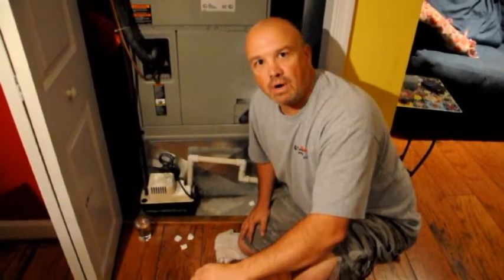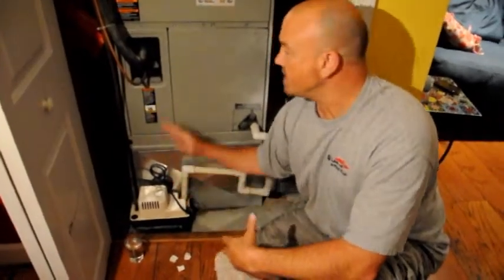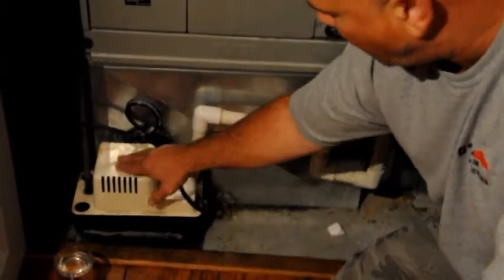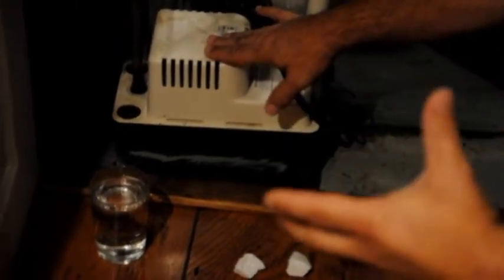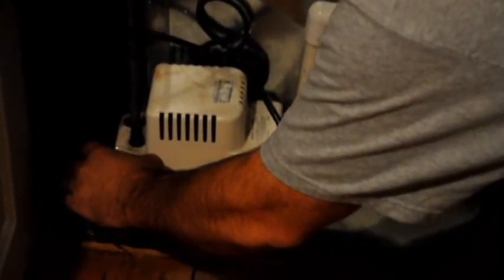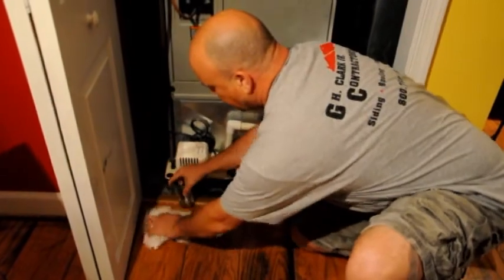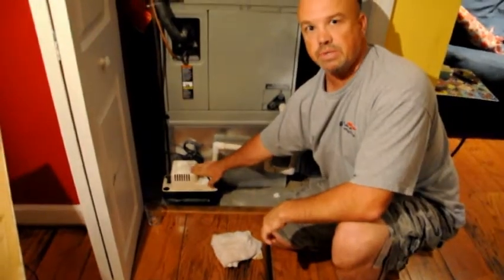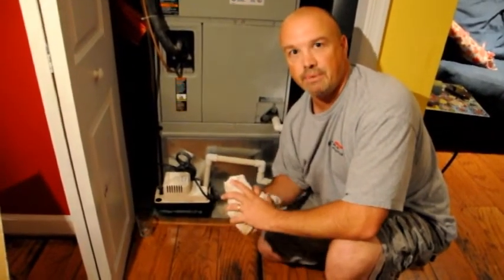CondensationPump.avi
Condensation Pump Maintenance Demonstration by Ron Fansler from G.H. Clark Contractors in Prince Frederick, Md.
"Improving Homes One Family At A Time"